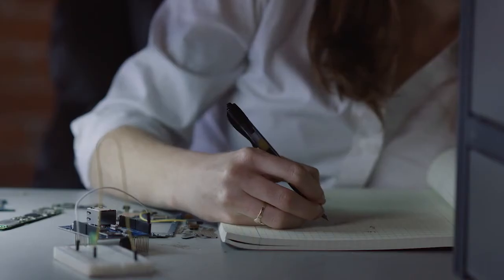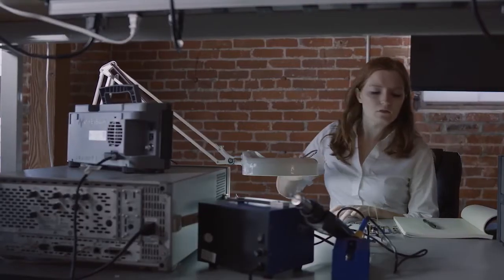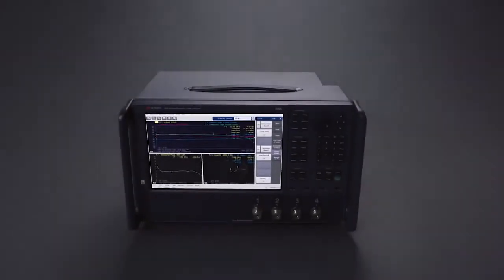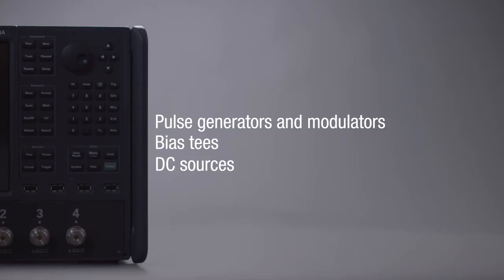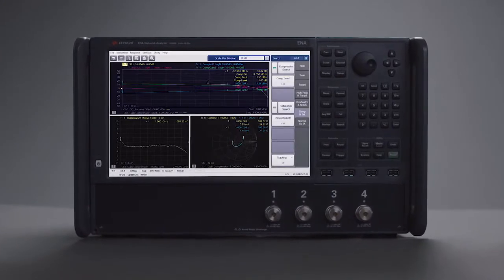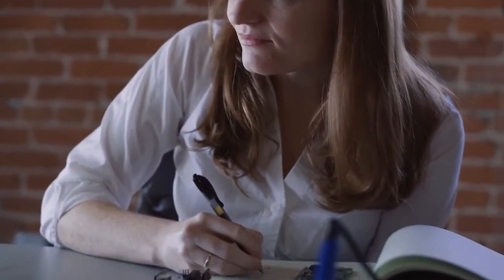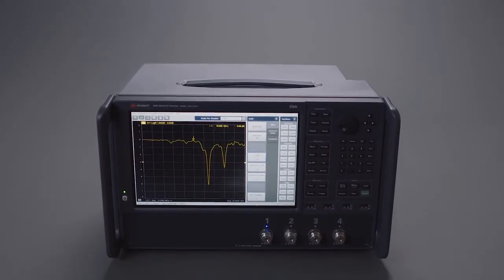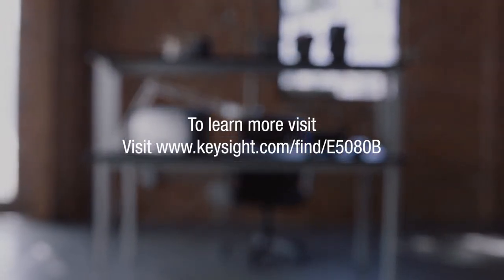Introducing Keysight’s E5080B ENA Network Analyzer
This video provides an overview of Keysight’s E5080B ENA Network Analyzer